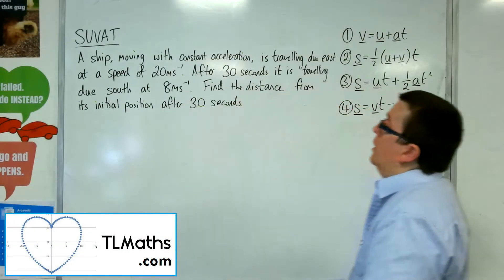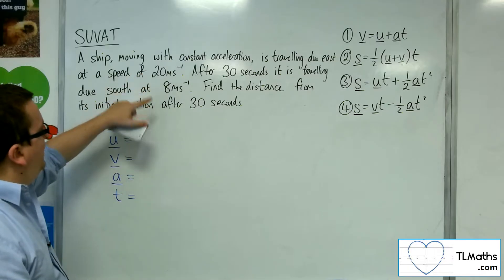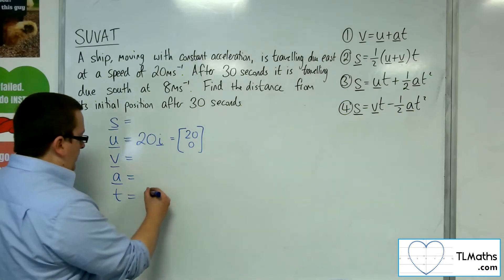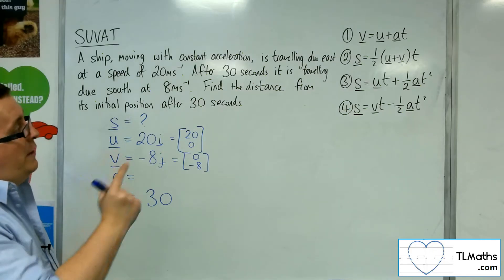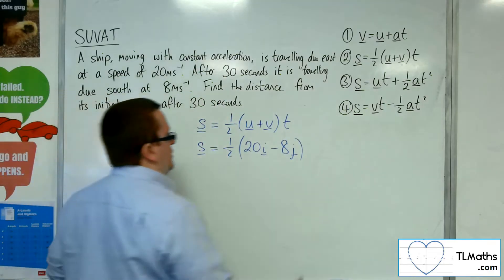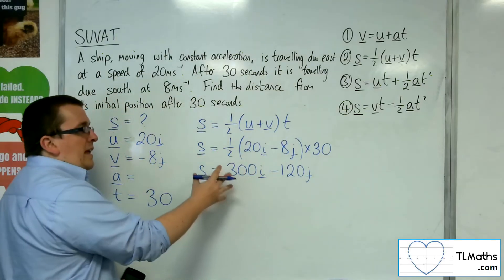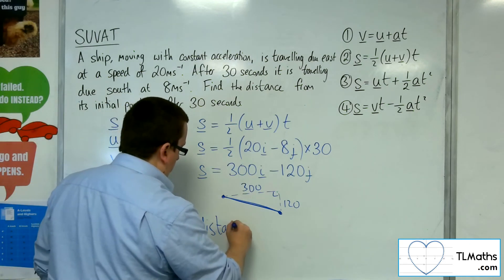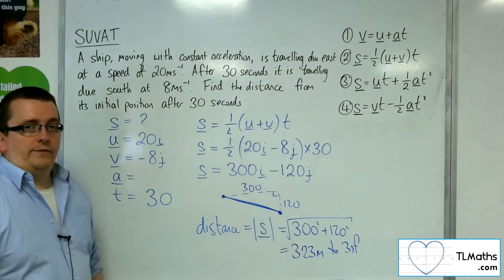A-Level Maths: Q3-15 SUVAT: 2D Example 1